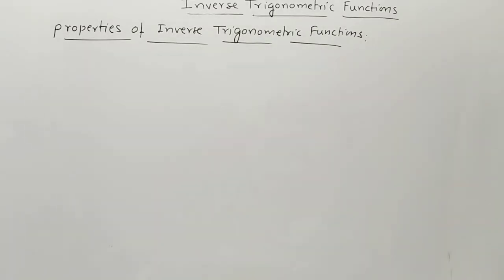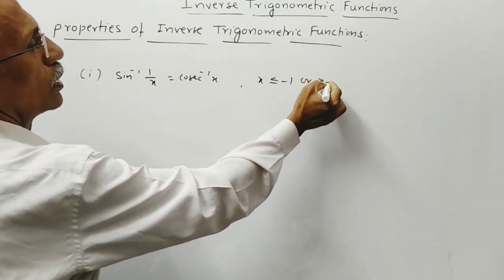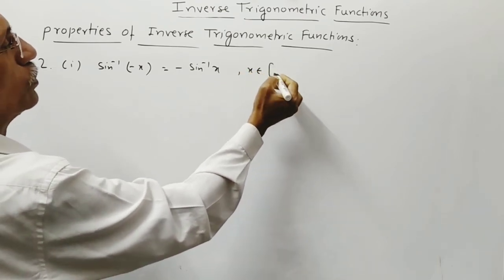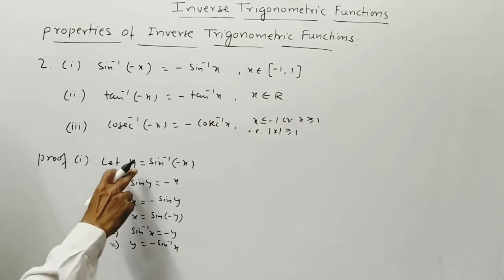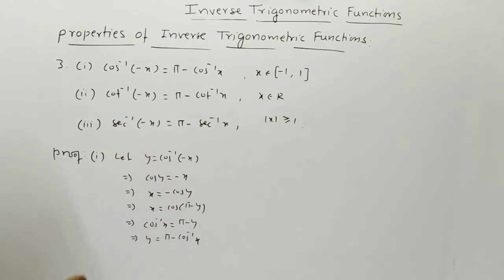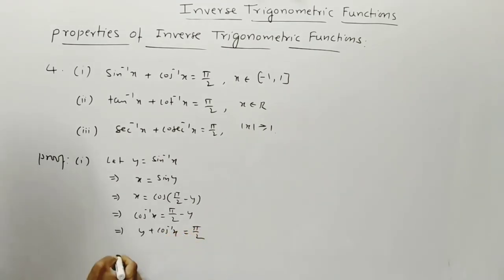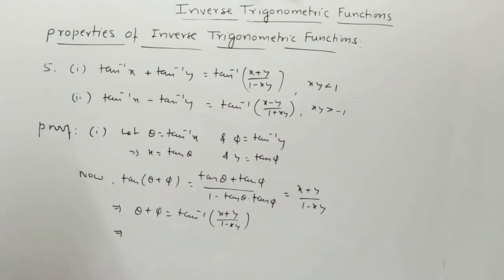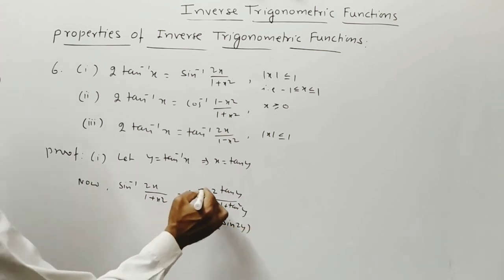XI MATHS 1 RAD 5 4 21